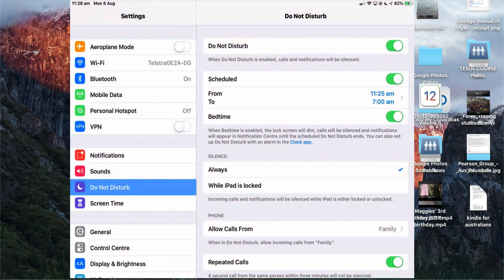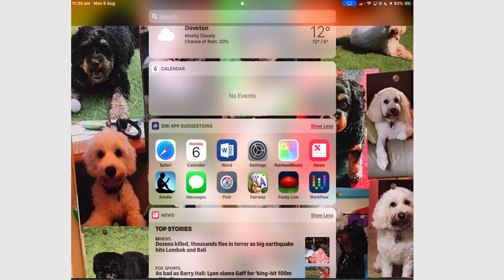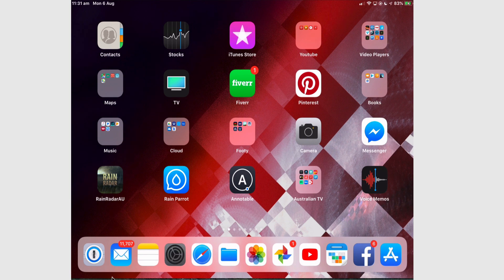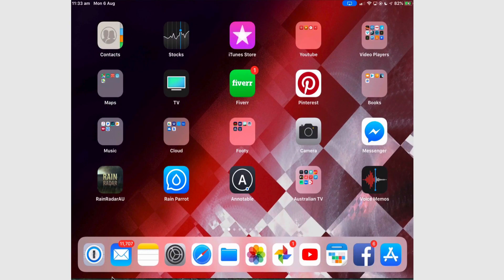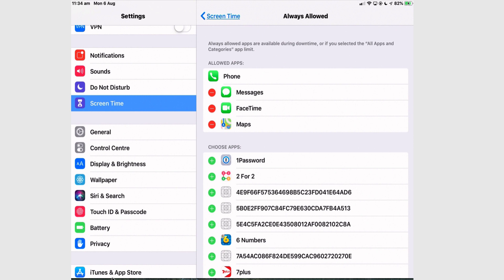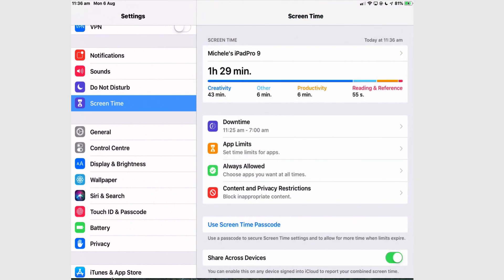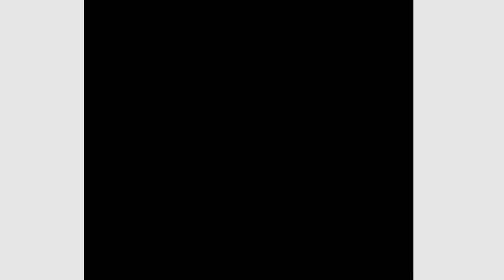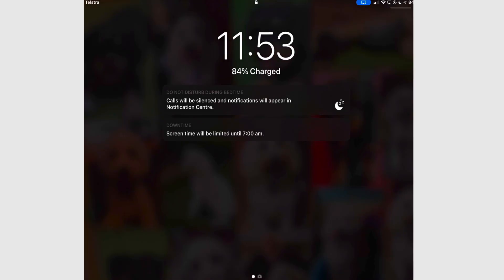How to Combine Bedtime Mode and Downtime in iOS 12 on an iPad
Do Not Disturb and Bedtime mode will  stop all alerts and notifications from the Lock Screen, but you can still access your iPad by using the today View to bypass it. Combining it with Downtime, you can disable all apps when bedtime mode is set, with no access to your iPad - unless you make the effort to bypass it.